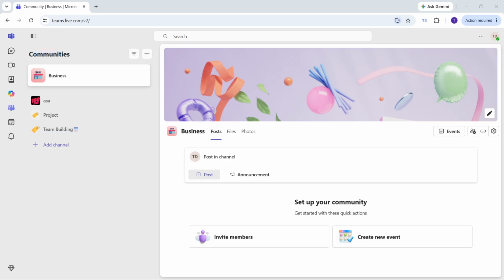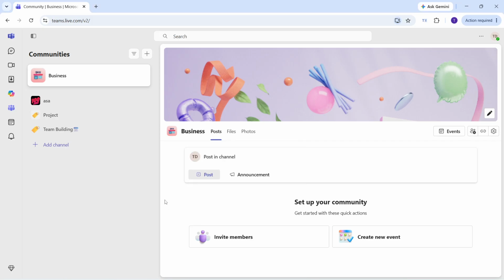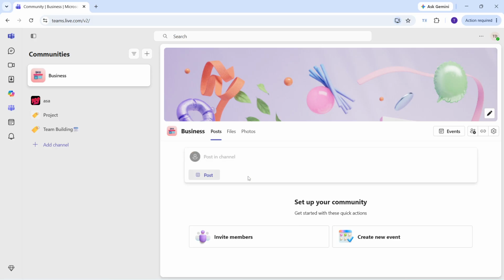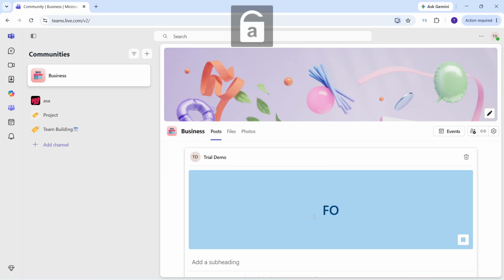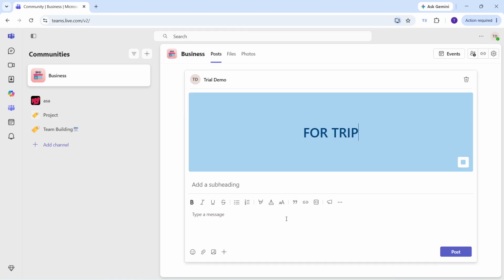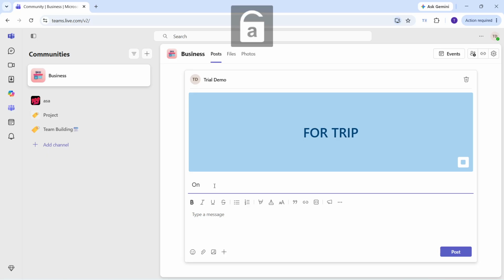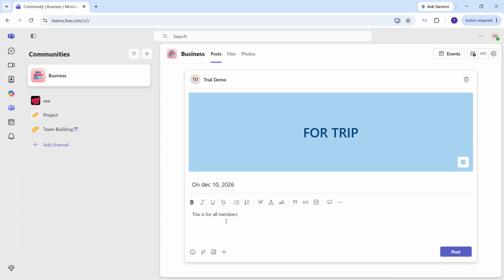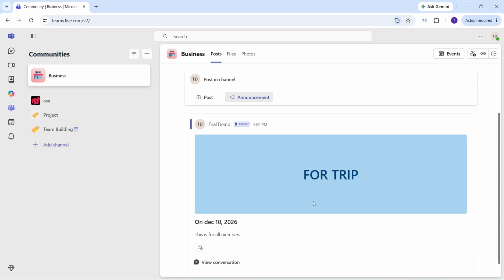How to Post Team Announcements in Microsoft Teams (Step By Step 2026)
How to Post Team Announcements in Microsoft Teams